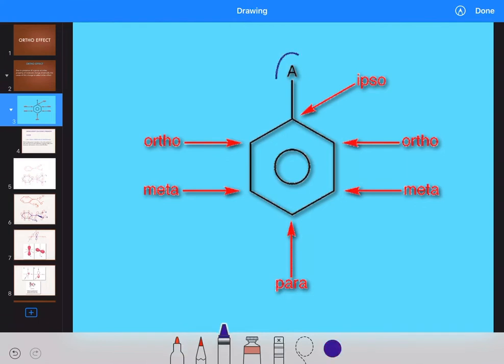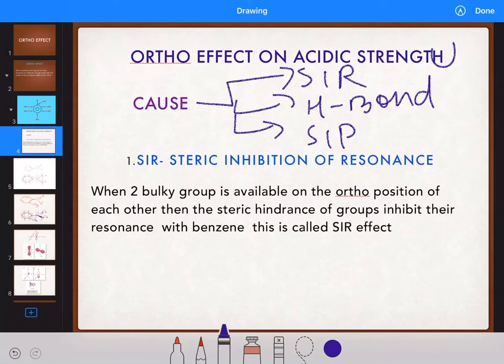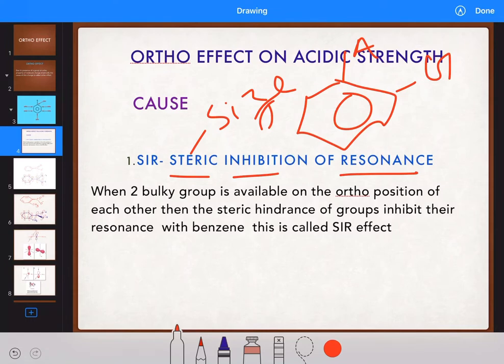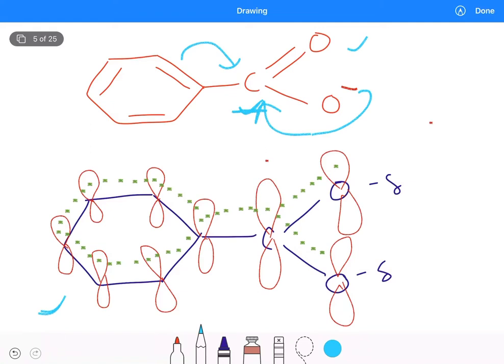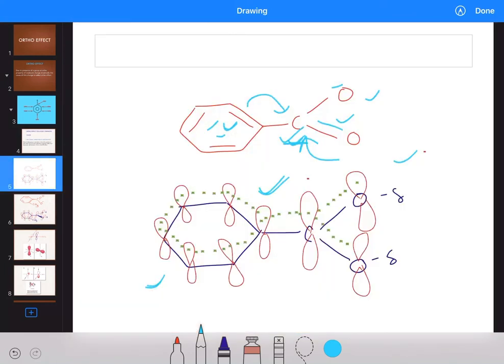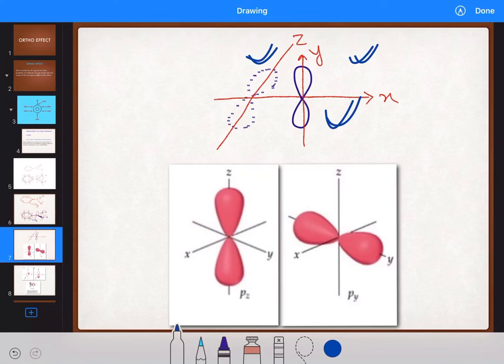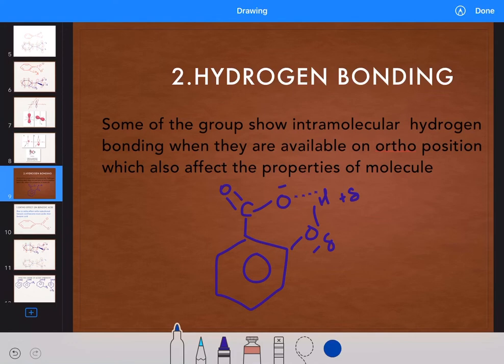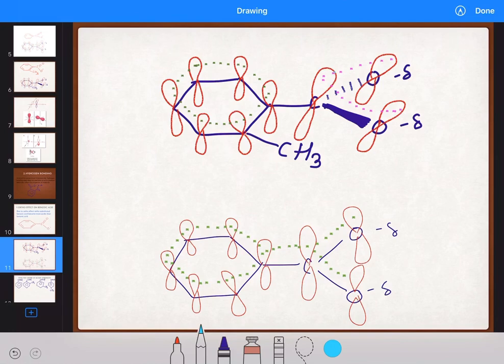Ortho effect in acidic strength